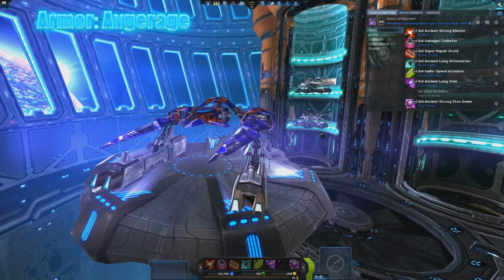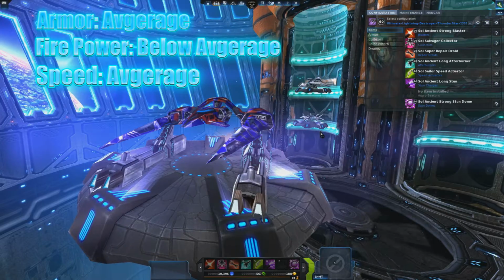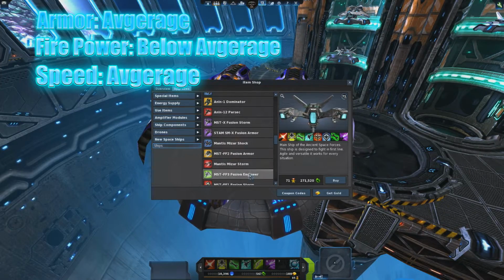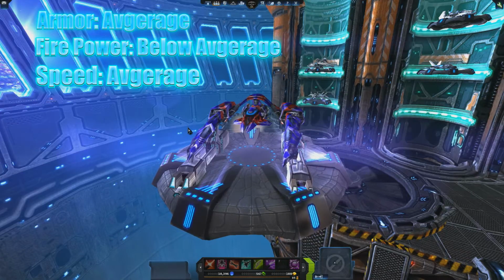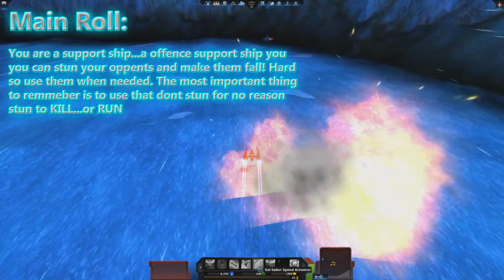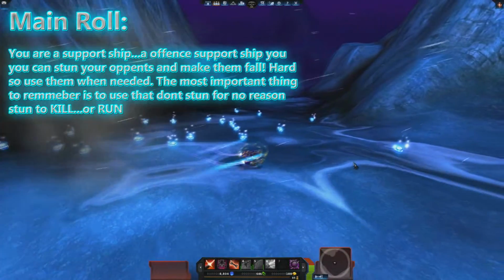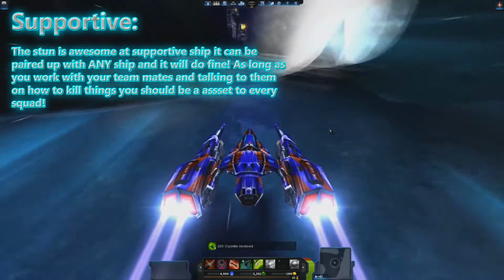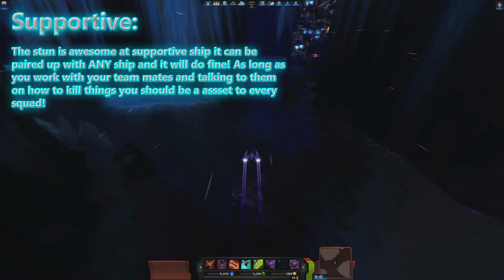Pirate Galaxy Class Break Down Episode 3- The Stunning Stuner!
We are back with some more PG and this time we are going over the class of Stun or Shock Class of PG Ill be explaining what the shock ship is.does.and how it effects the game! LETS DO THIS!!!